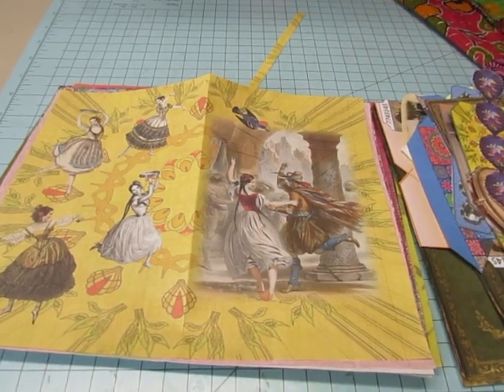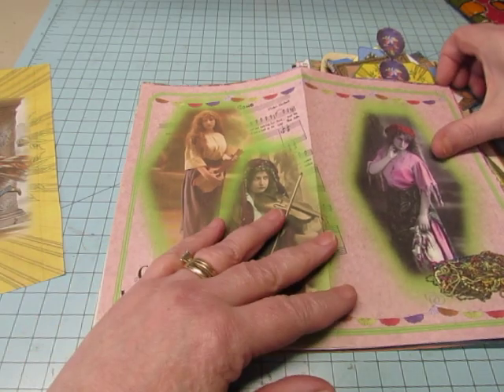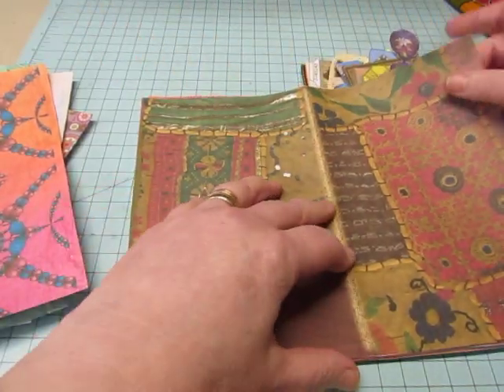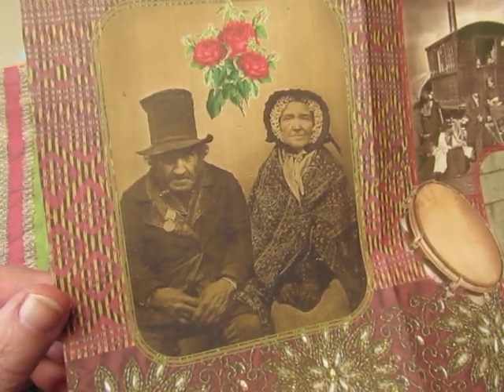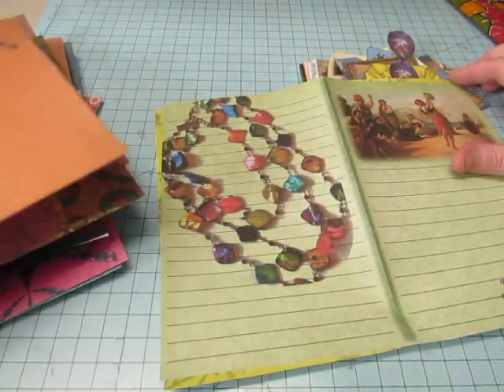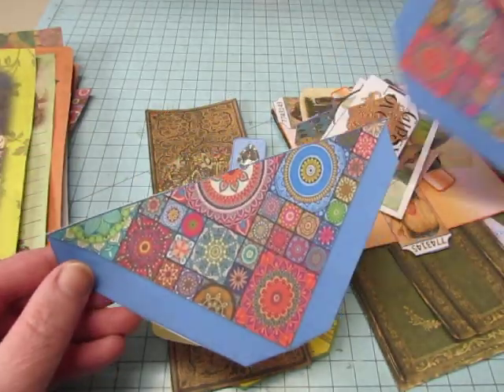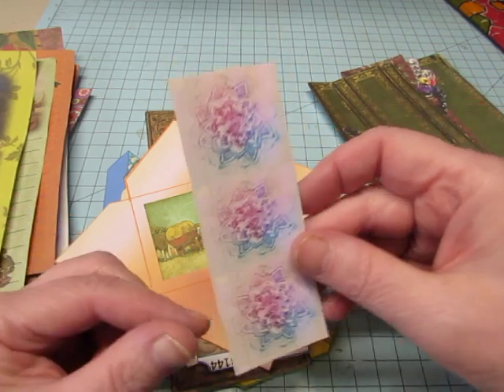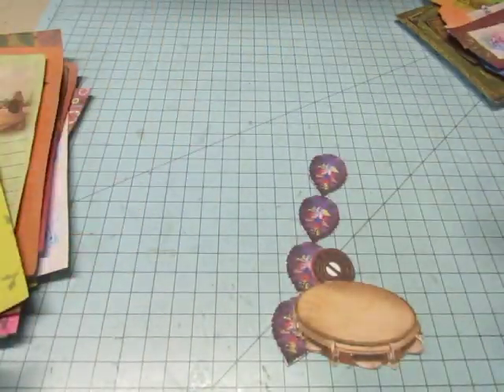Boho Journal Kit from Studio28E On Etsy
I just wanted to show you the gorgeous papers I'll be using in my Design Team project.  I think they will help me to create a beautiful journal.  There are lots of pages, so I can create several journals with just one printing of this kit!
Here's the link to the kit